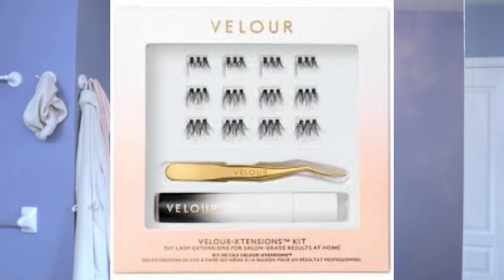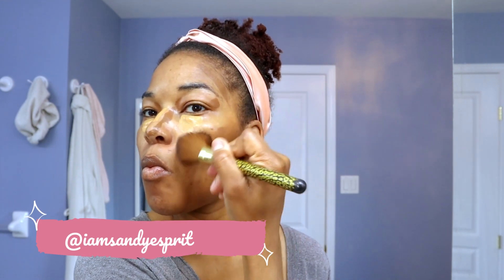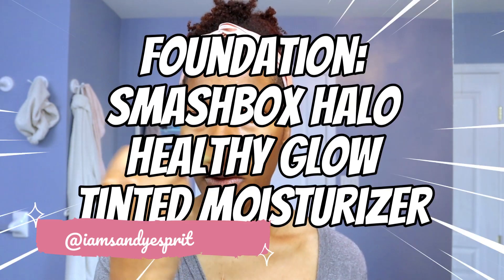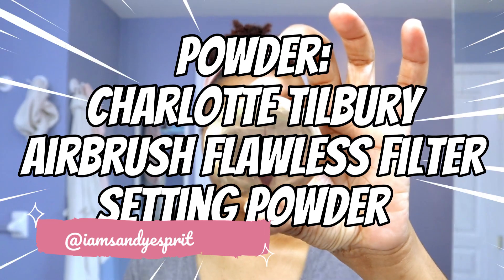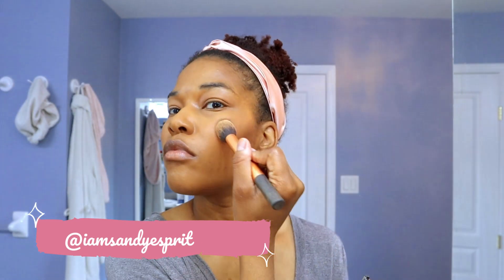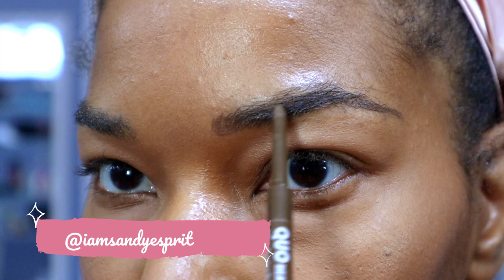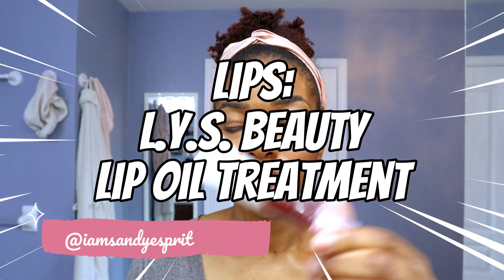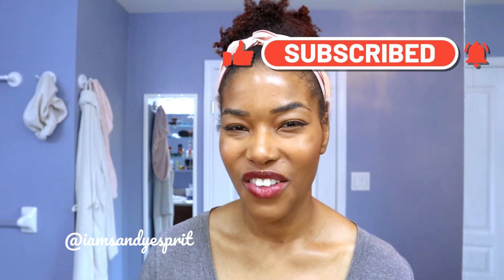Effortless Beauty: Master Your Everyday Makeup Routine in Just Minutes!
Hey there, beauties! Today, I have a special treat for all you makeup beginners out there. I'm going to show you a super easy and beginner-friendly everyday makeup routine that will leave you feeling confident and looking fabulous. Whether you're heading to school, work, or just running errands, this natural and fresh makeup look will be your go-to! So let's jump right in and get started!

Products used :
@ShoppersDrugMartTV Quo Beauty Miracle Cover Concealer shade W6
Eyebrow Pencil shade dark brown
@CharlotteTilbury Airbrush Flawless Finishing Powder shade 2
Airbrush Flawless Finishing Setting Spray
@lysbeauty Cream Bronze Stick No Limits shade Courage
Higher Standard Satin Matte Cream Blush shade Empower
Lip Oil Treatment
@wetnwildbeauty Megaglo Highlighting Powder

@SmashboxCosmetics Halo Healthy Glow Tinted Moisturizer with SPF 25
@VelourBeautyOfficial Velour-Xtension False Lashes Hybrid Kit

Camera:  @canoncanada   Mirrorless EOS M50 Mark II camera
Editting:  @FilmoraWondershare    Filmora Video Editor  Filmora 12